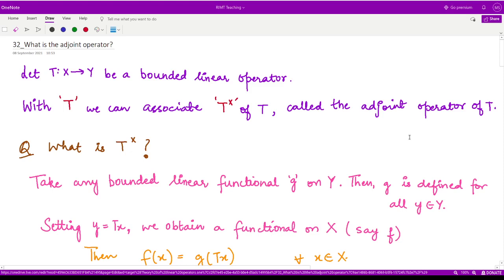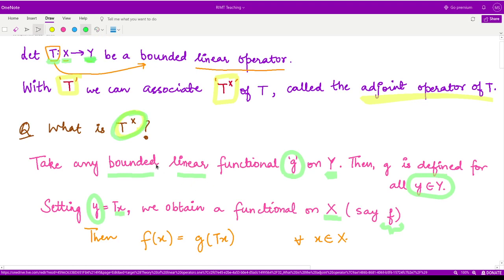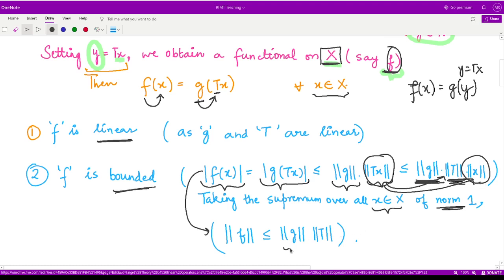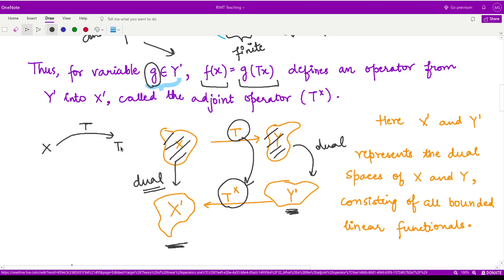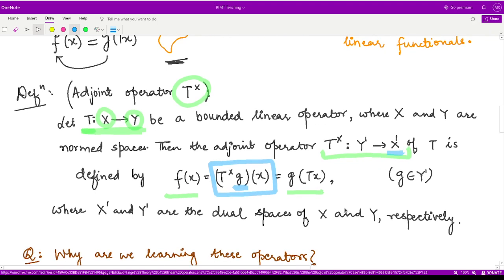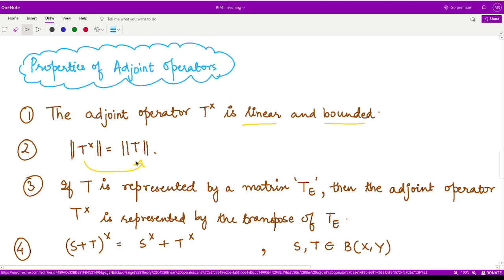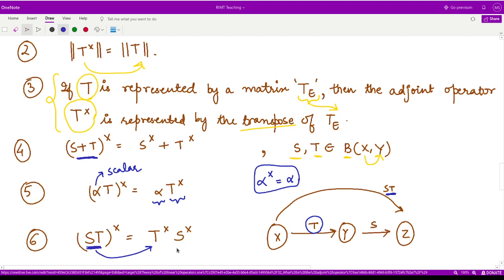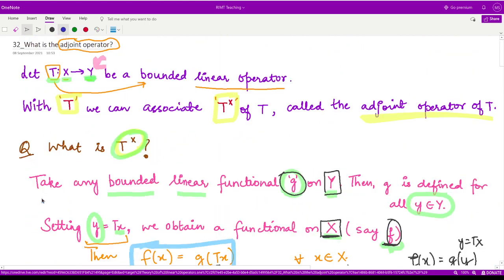#33: What is the adjoint operator?